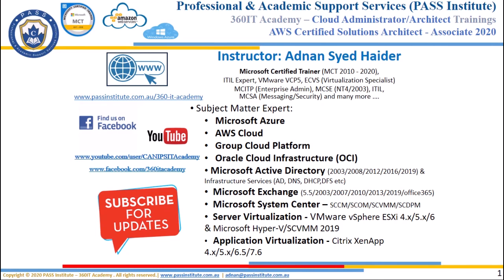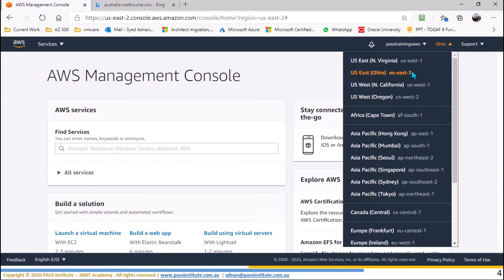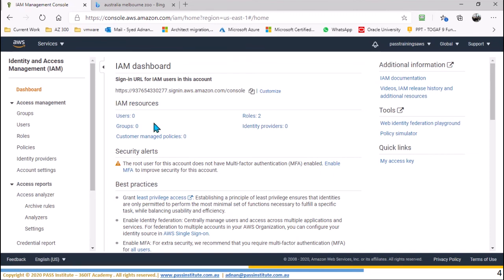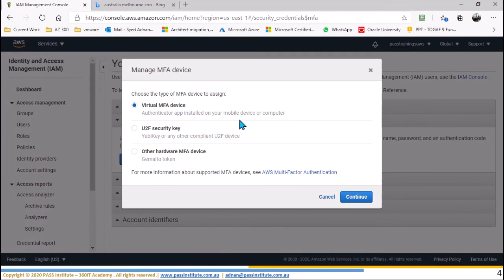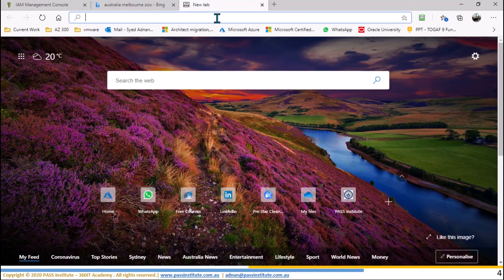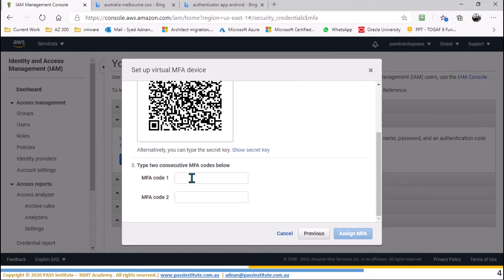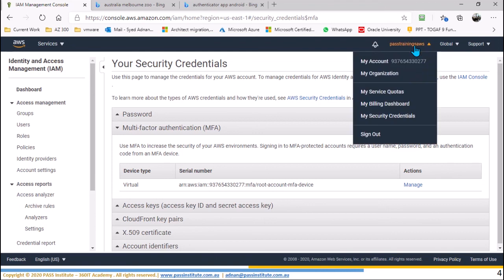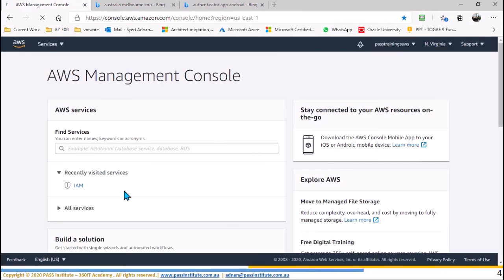2 - Activate MFA on Root Account - AWS Certified Solutions Architect - Associate SAA-C02